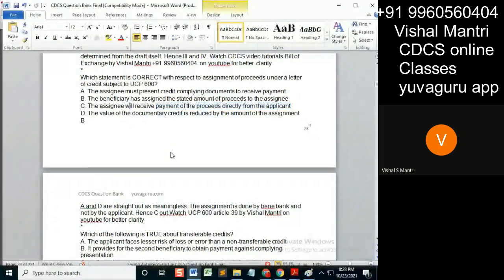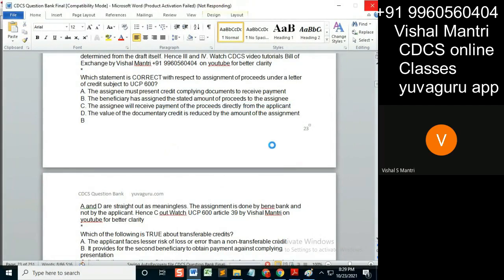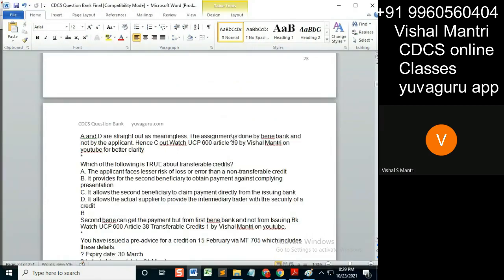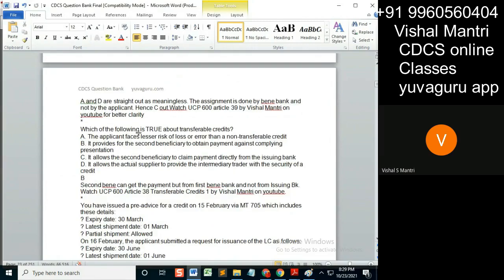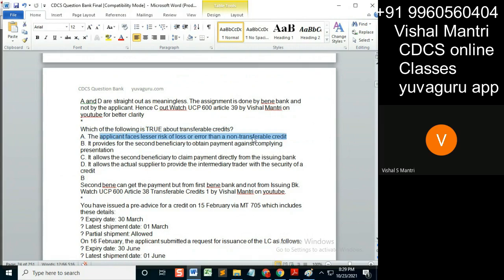CDCS class Question Bank 22102021 watermark#shorts89